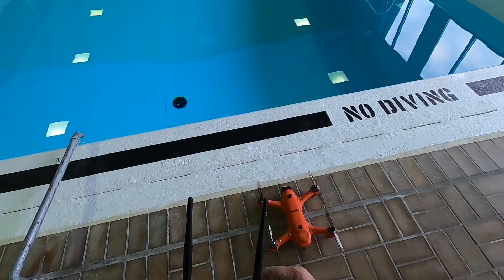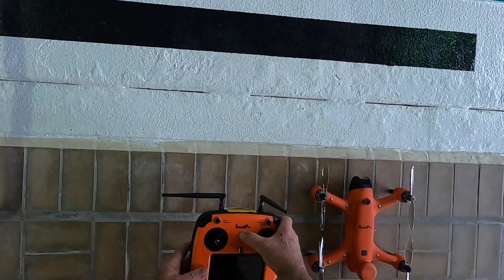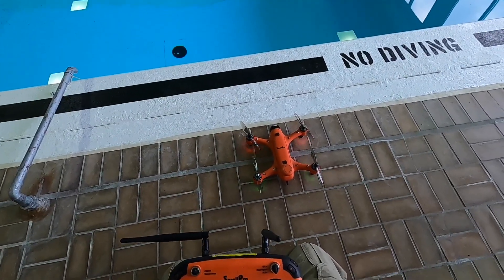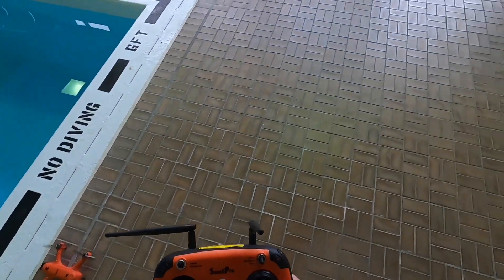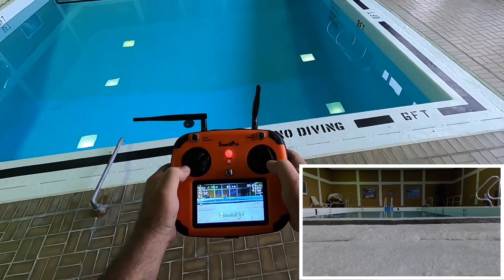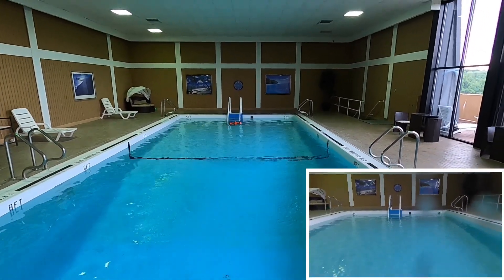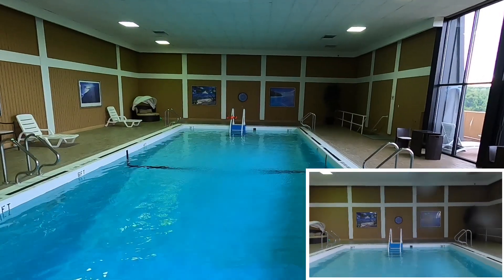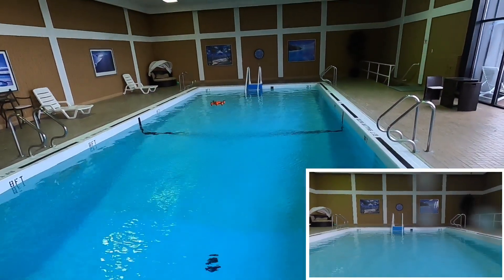Swellpro Spry + Waterproof Drone Indoor Test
Full Spry Drone Specs
Waterproof Level: IP67 ( Protected from dust and capable of withstanding water immersion between 15 cm and 1 meter for 30 minutes )
Diameter (motor to motor): 270mm.
Dimensions (LxWxH): 233.5 x 249 x 90mm.
Weight: 538g (without battery)
Propulsion Motors: Brushless 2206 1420KV.
Motor Control ESC: 30A.